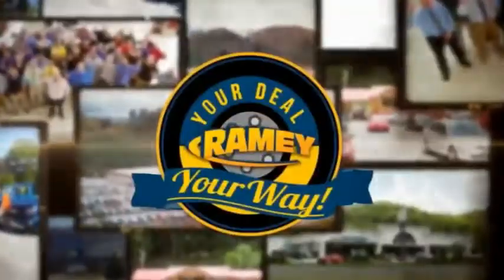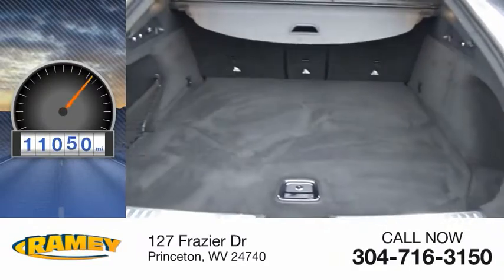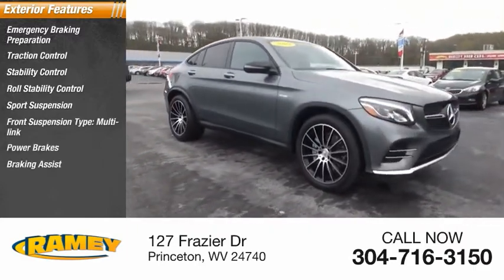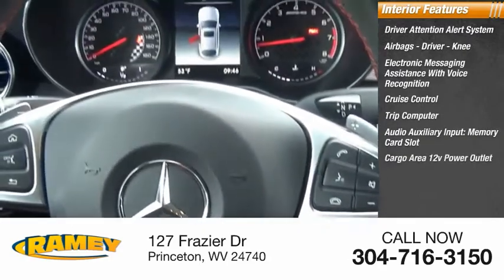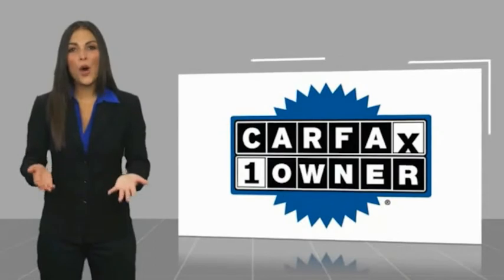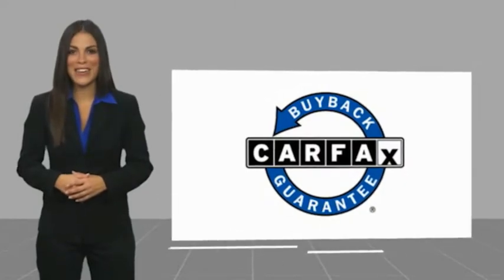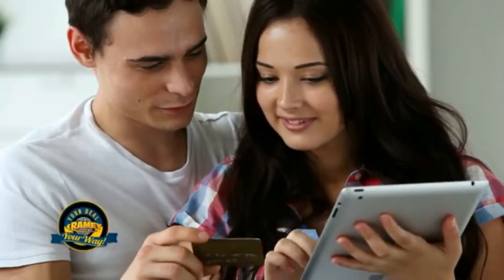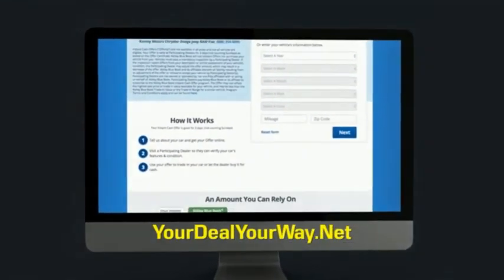2019 Mercedes-Benz GLC Princeton WV 1-T4681A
2019 Mercedes-Benz GLC AMG GLC 43

Ramey Motors
127 Frazier Dr

KF599150